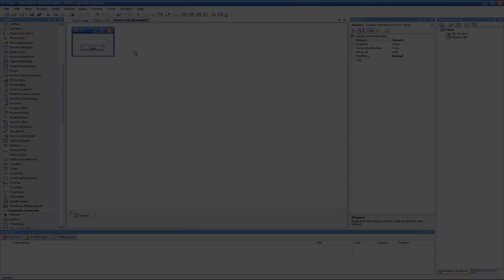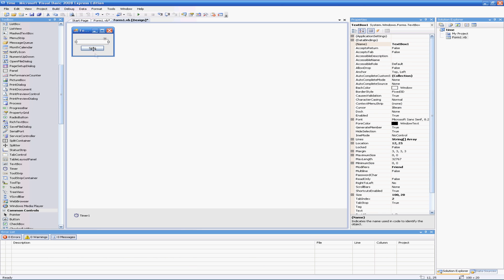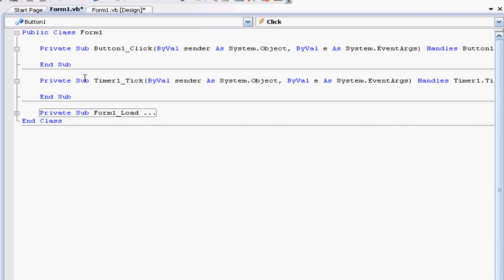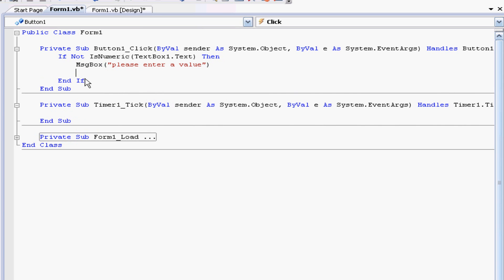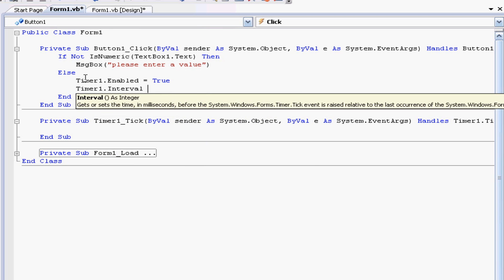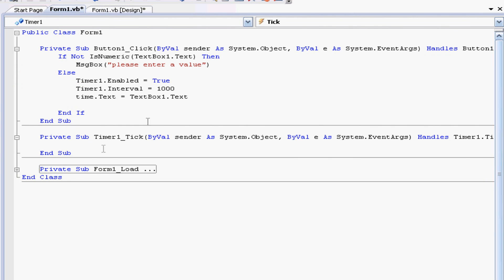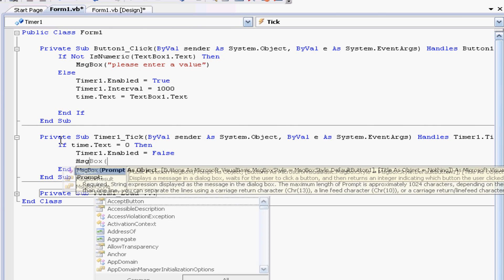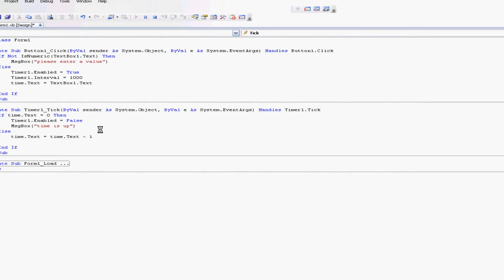Visual Basic Express 2008/2010 Basic Timer Tutorial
eatsleep presents a simple tutorial on how to create a timer that counts down in visual basic 2008